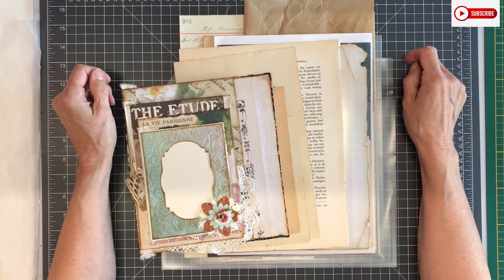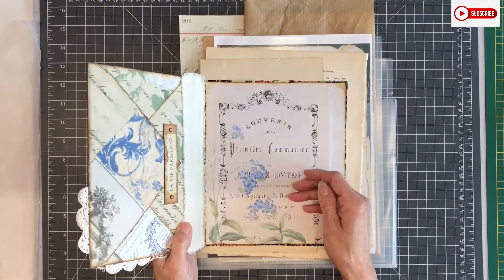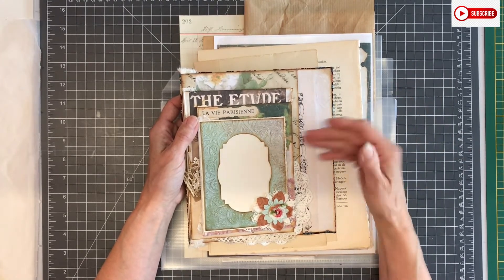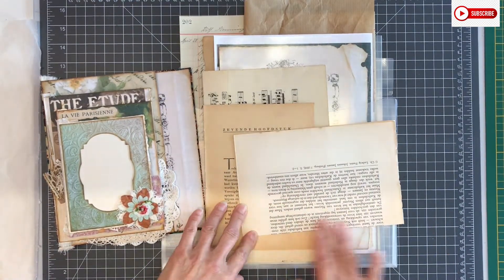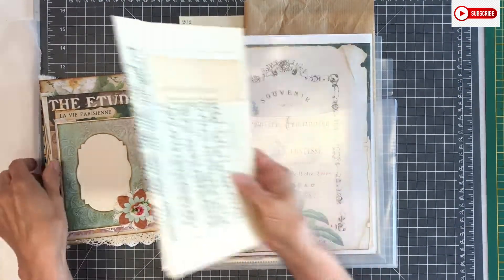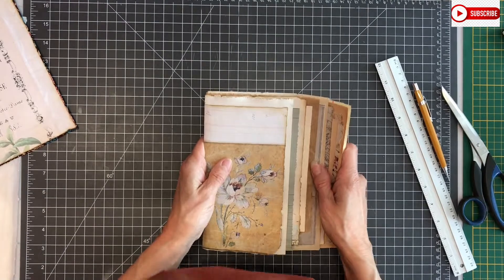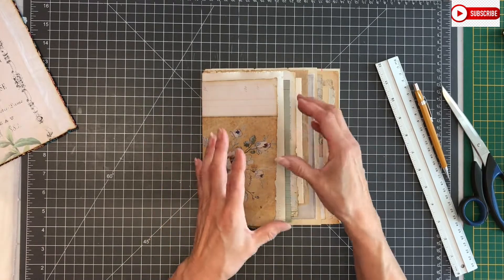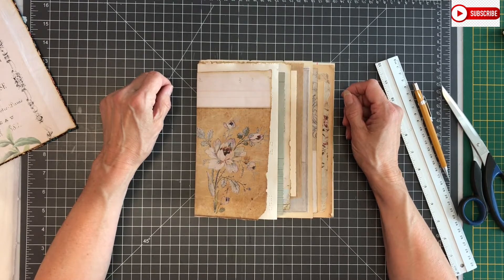Let’s make a Waterfall Journal+Flip Out on the Cover/ Tutorial Series / Part 10 Selecting the Pages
In this series I show you how to make a Waterfall Journal with a flip out portion on the cover. The journal measures: 8,5”x7.75” (21,5x19 cm) and has 64 pages. The journal is Sold.

Let’s make ephemera: in this video I make an altered envelope to go in the Waterfall Journal

I used papers from the digital kits:
Mademoiselle
La Belle
French Bleu
Beautiful Words
Golden Leaves

I used background papers from:
Junk with Steph, Vectoria Designs and the Digital Collage Club

If you liked this video I would appreciate a like, if you have any questions I would love to hear from you, if you like to see more videos of me, please subscribe.

Hugs Yvonne